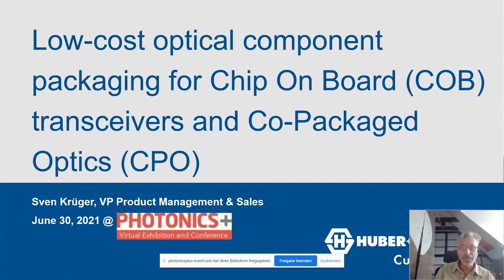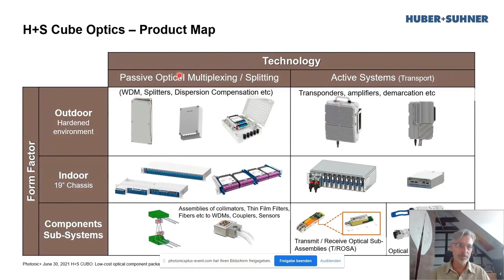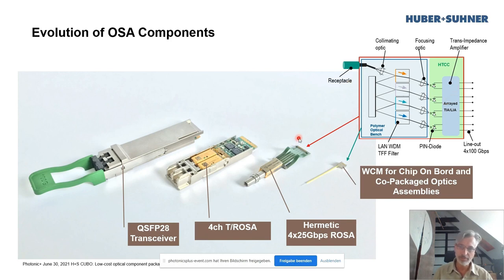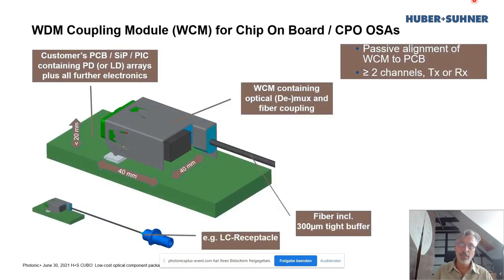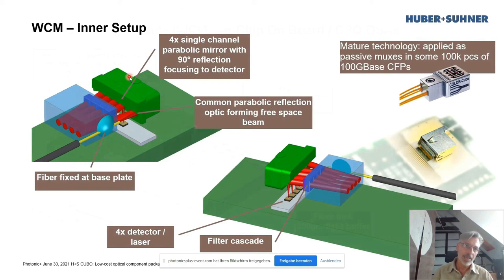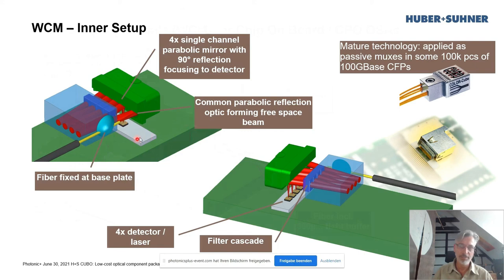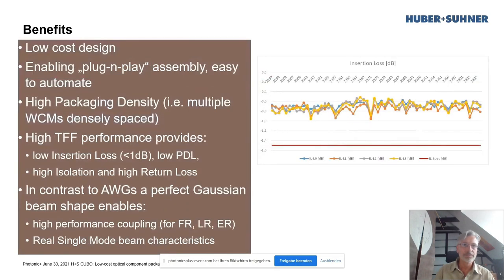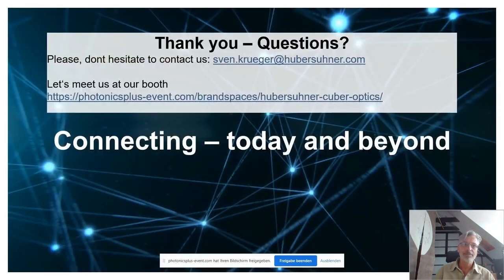HUBER+SUHNER - Low-cost optical component packaging PHOTONICS+ 2021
Looking on novel ways to package optical sub-elements and components to meet requirements driven by high data rates for low cost but high performance optical transceivers.

HUBER+SUHNER is a member of EPIC – European Photonics Industry Consortium, the largest photonics industry association in the world.